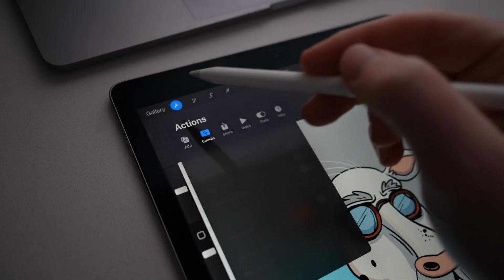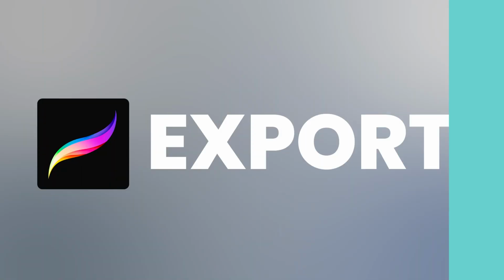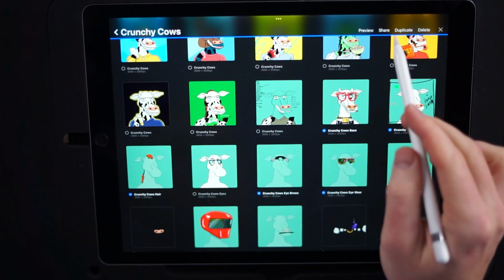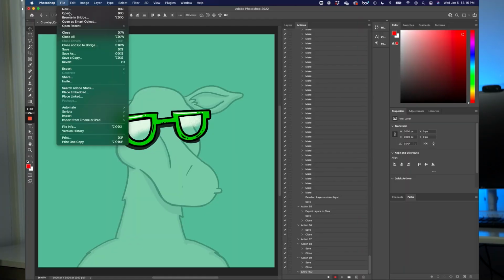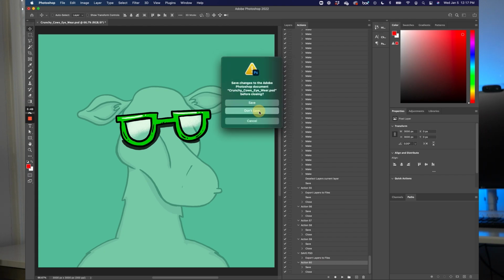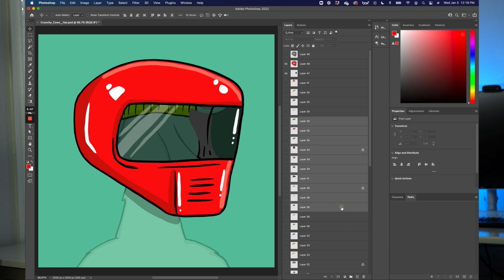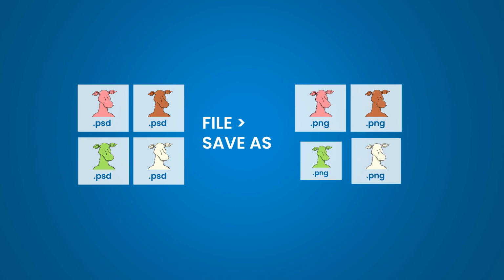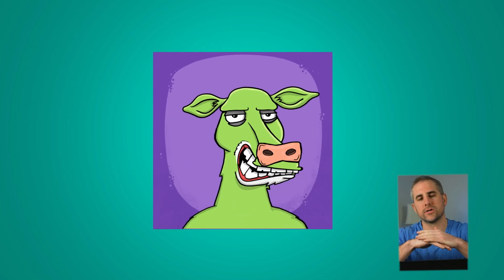How to Export PNG's for NFT's - Procreate and Photoshop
If you want to pick up a Crunchy Cow NFT, check out mint.crunchycows.com or follow on twitter @crunchycows

I think I say "Macbook" 500 times in this video :) but you can use a PC to export PNG's.

Drawing tools:
iPad Pro
Apple Pencil
Procreate App
Studio Pen in Procreate

Sketchboard Pro to hold my iPad